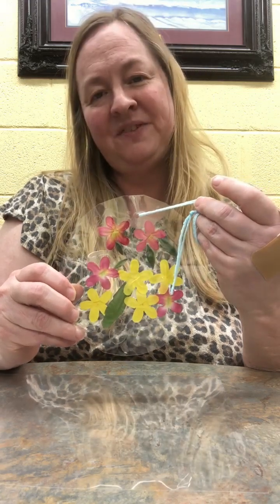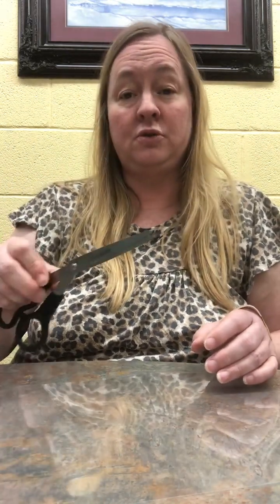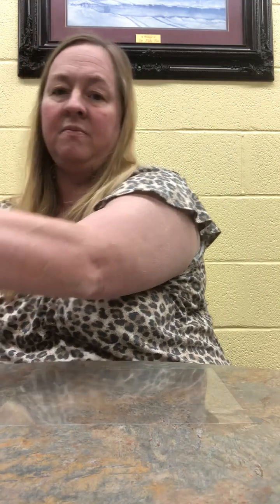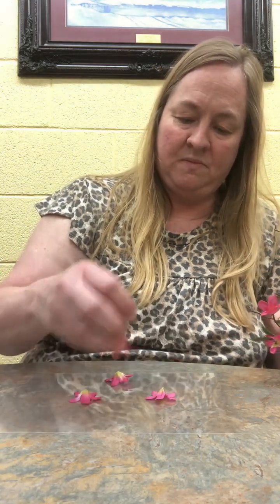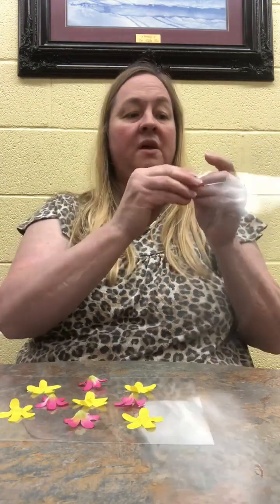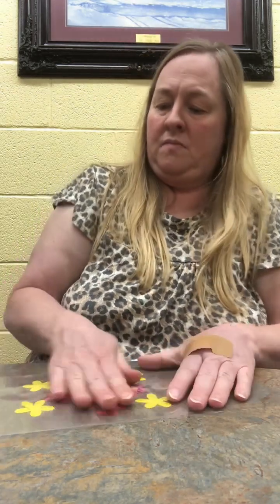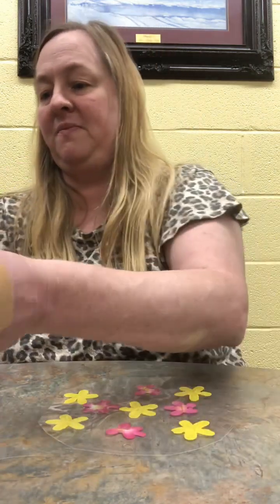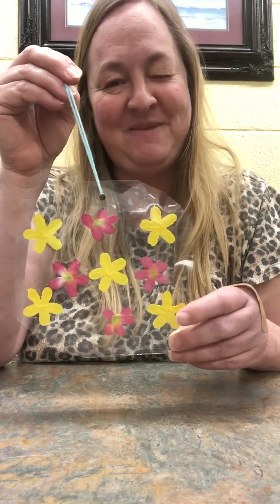Create with WBHML: Flower Suncatcher with Ms. Stephanie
On this episode of Create with WBHML, Ms. Stephanie shows you how to preserve some of the flowers from your garden with this lovely Flower Suncatcher. If you don't have live flowers, don't worry - this craft also works well with artificial flowers.

Materials:
• Self-laminating Paper
• Flowers (real or silk)
• Scissors
• Hole Punchers
• String

Crafting Level: Little ones may need help with cutting the laminating paper.